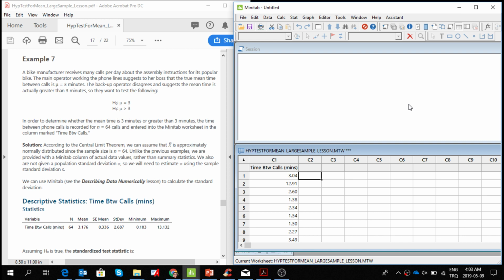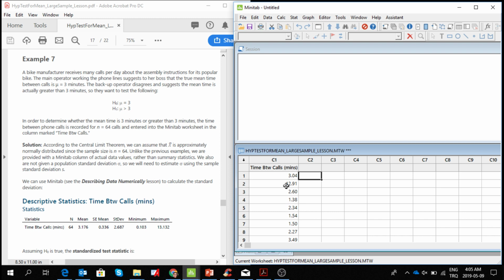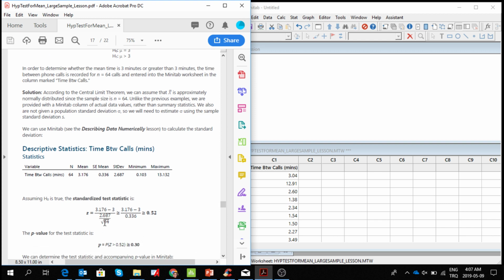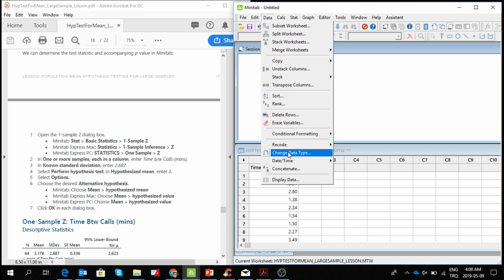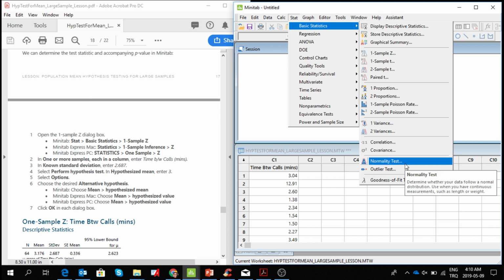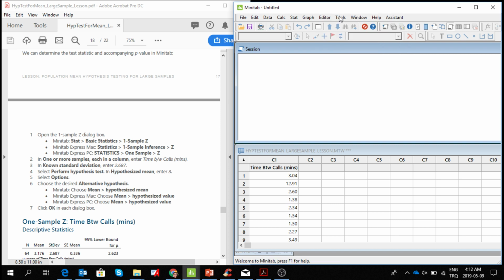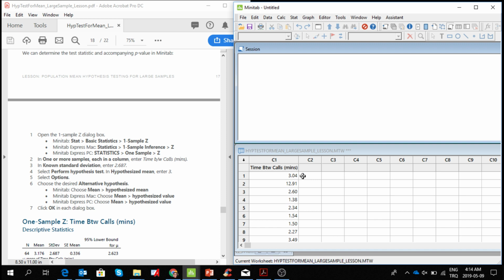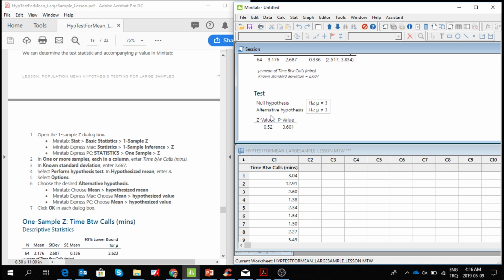MINITAB EXAMPLES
This work had been possible after I started using  Montgomery's Books in my classes. The examples are taken from his books.